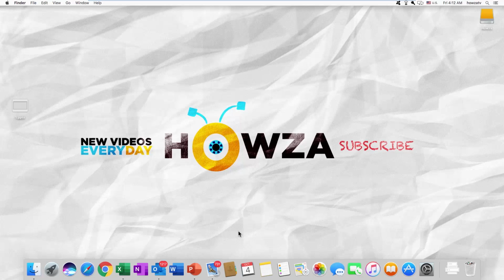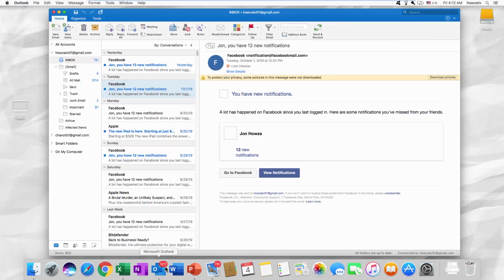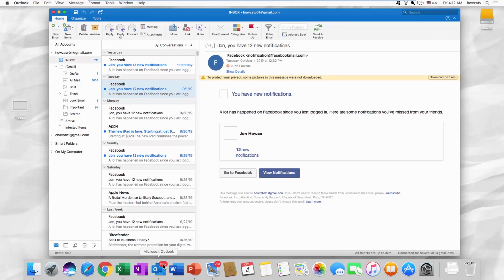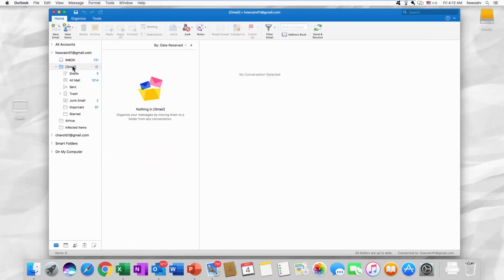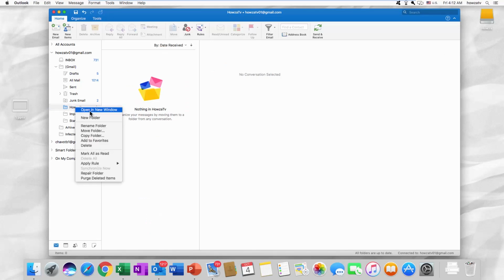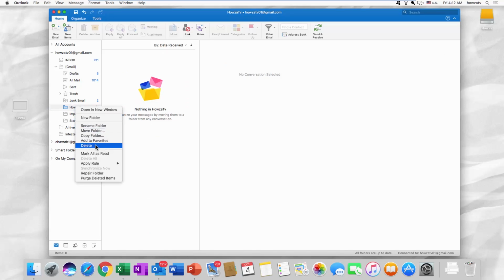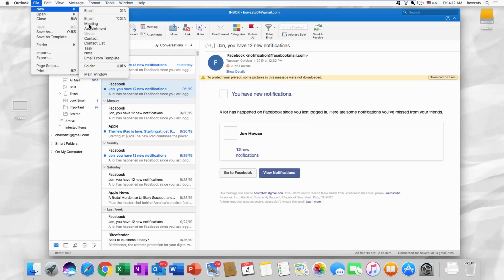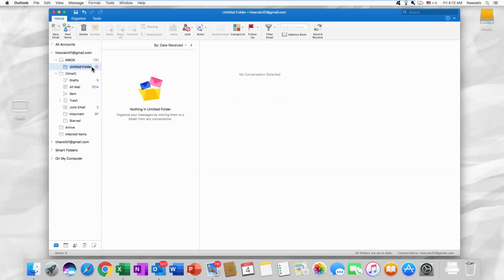How to Create or Delete Folder in Outlook for Mac | Microsoft Office for macOS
In today's tutorial, we will teach you how to create or delete folder in Outlook for macOS.
Open Outlook app.
First, we will show you how to create a folder in Outlook. Right-click on the left side list with folders and select ‘New folder’ from the list. Name the folder.
If you want to remove the folder, right-click on it and select ‘Delete’ from the list.
You can also create a folder using top menu bar. Click on File and select ‘New Folder’ from the list. Rename the folder if needed. If you want to remove the folder, right-click on it and select ‘Delete’ from the list.